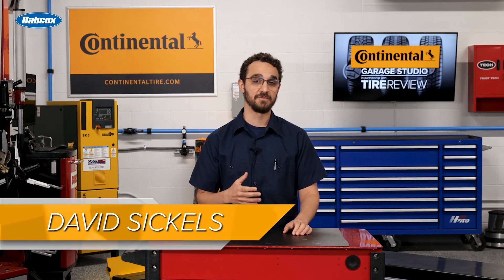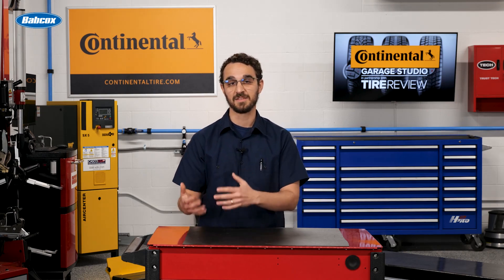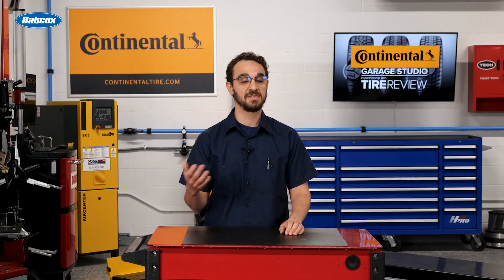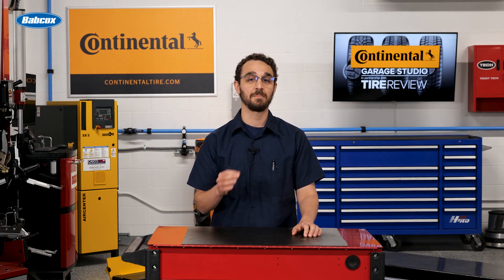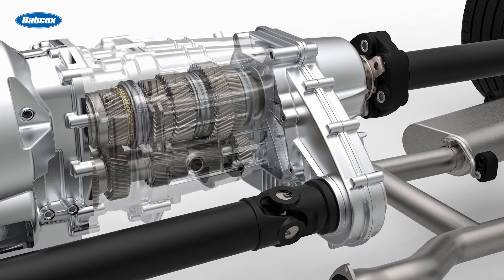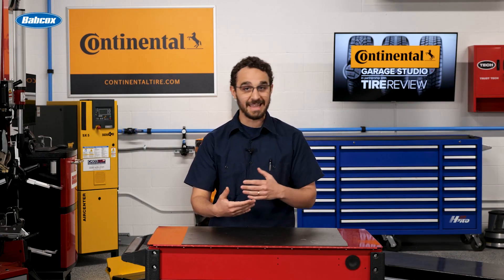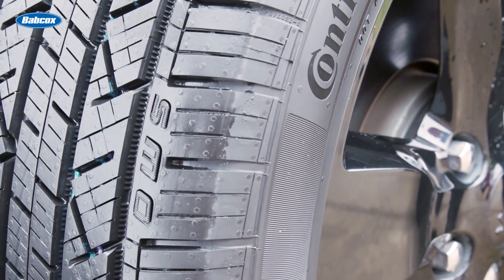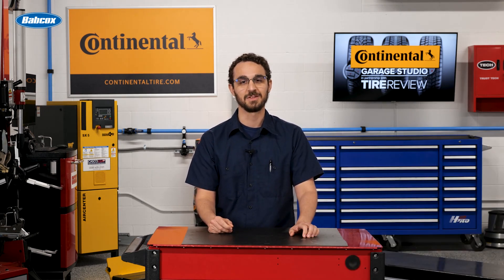Do AWD Vehicle Tire Sizes All Need to Match?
All-wheel-drive vehicles are getting more popular every year thanks to their superior traction and stability in different terrains and weather. So, what does this mean for your customers’ choice of tires? We talk about that in this Tire Review Continental Tire Garage Studio video. Unlike traditional two-wheel-drive vehicles, AWD systems deliver power to all four wheels. Now, this is different than with four-wheel-drive systems, where the front and rear axles are mechanically linked together, usually by a transfer case.